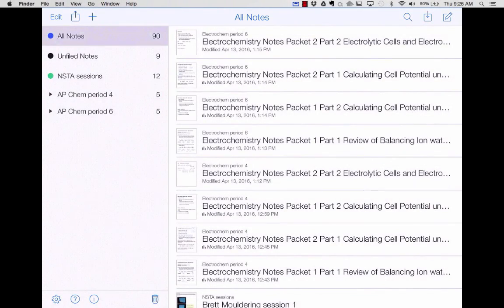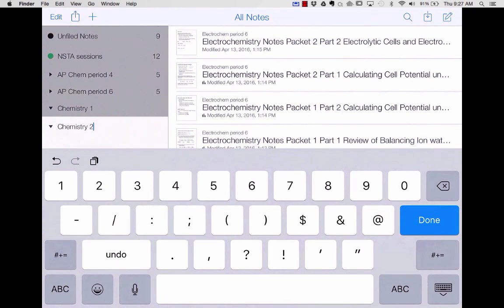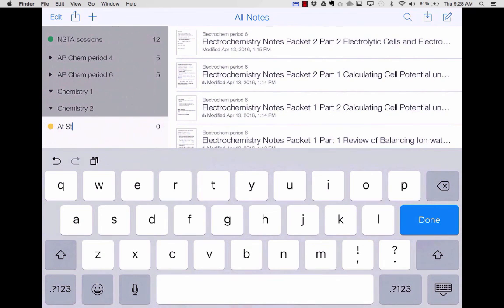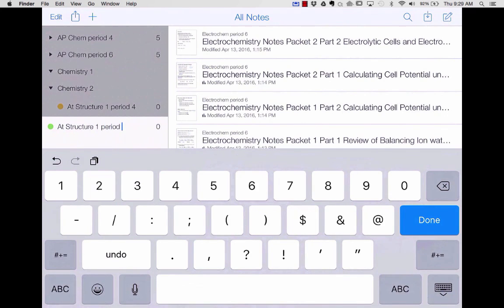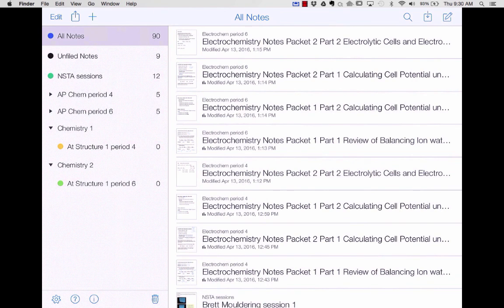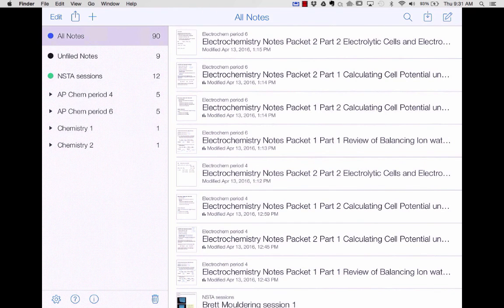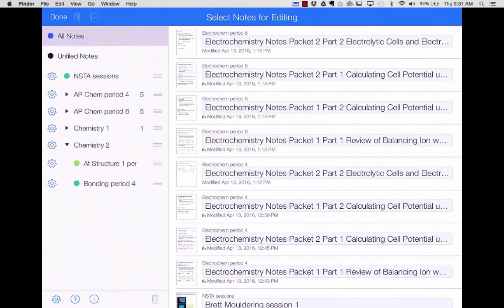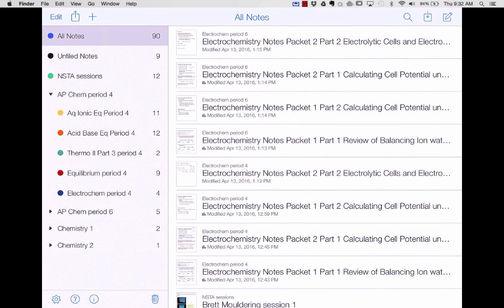Tutorial #2 Dividers and Subjects